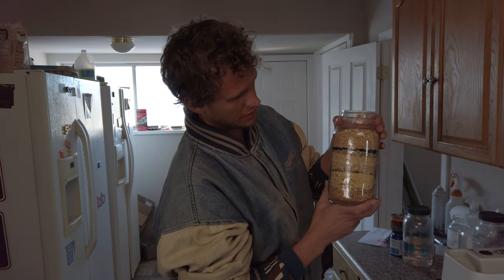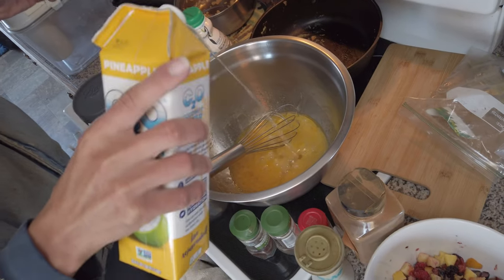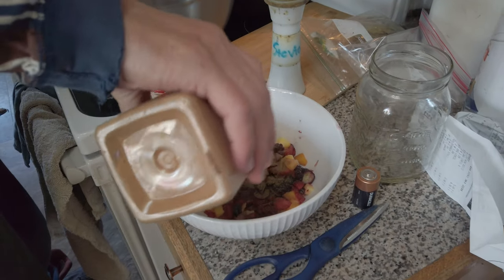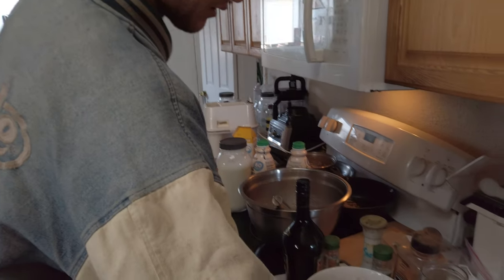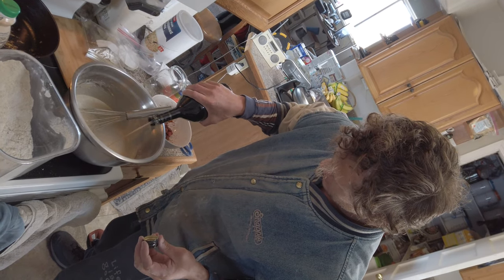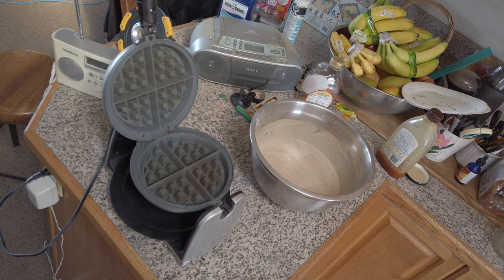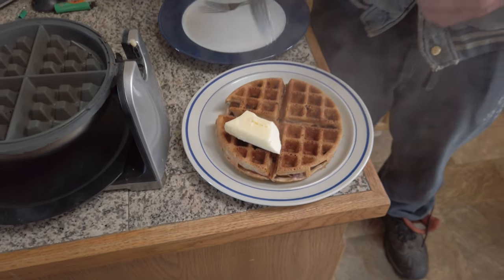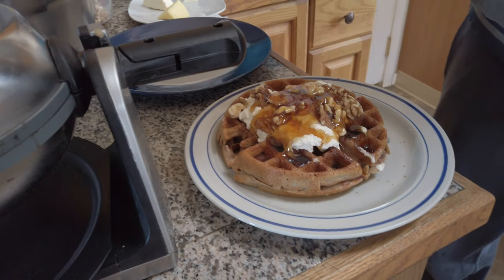Spicy Fruit Waffles + Cream & Nutz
Filmed on DJI Osmo Pocket in 4k 60fps.